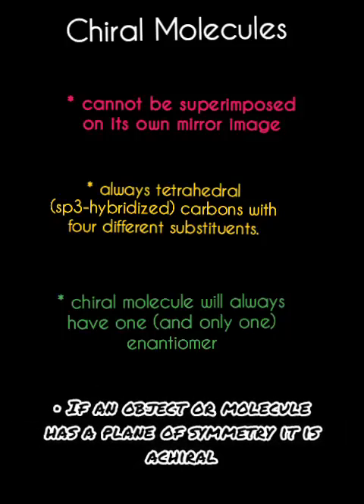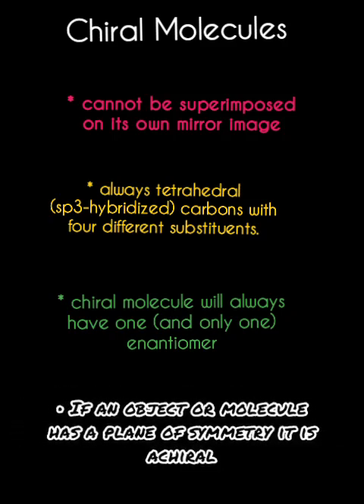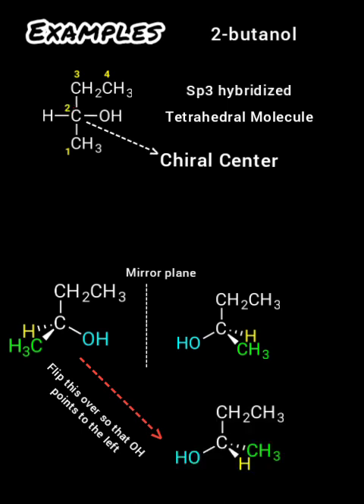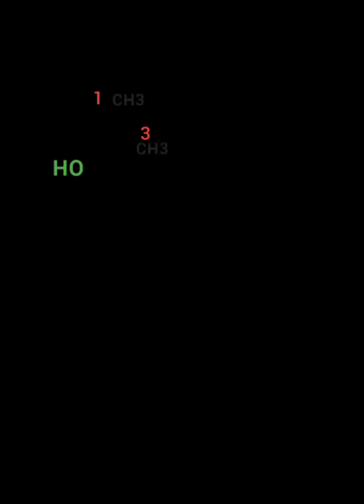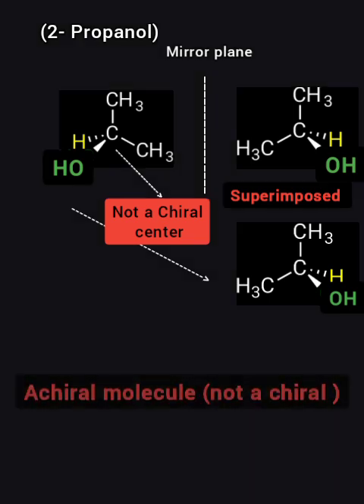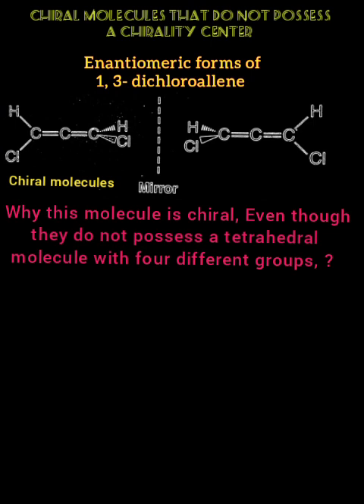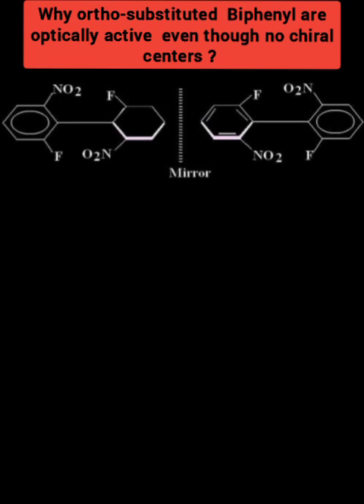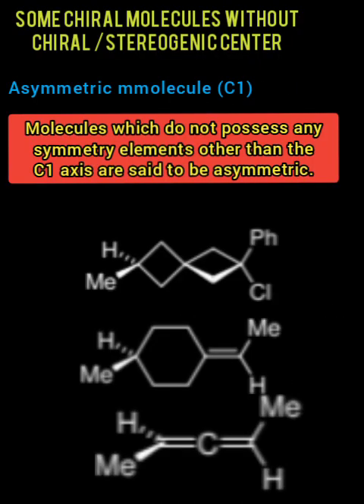Chiral Molecules and its Example,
Chiral Molecules /enantiomers, achiral etc., All cbse, JEE, and NEET aspirants